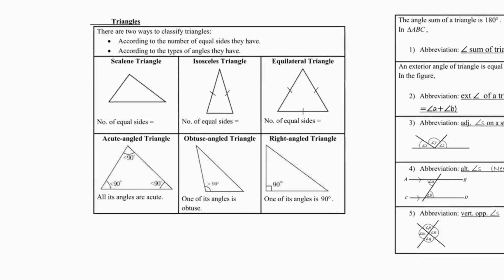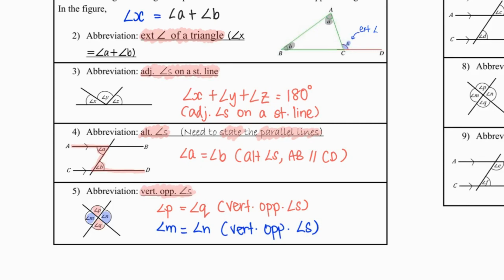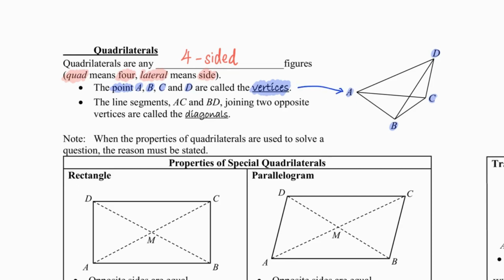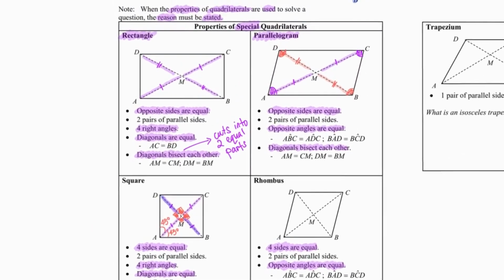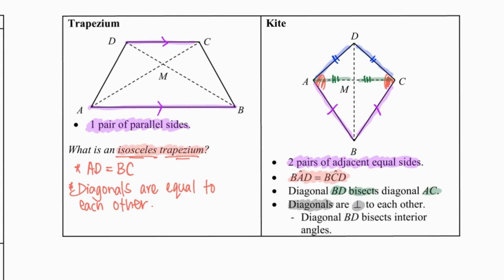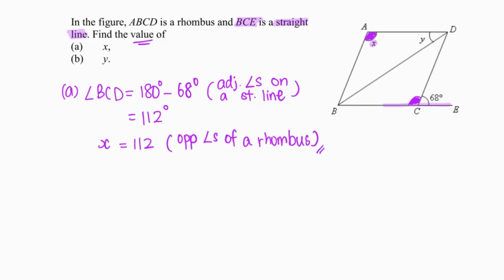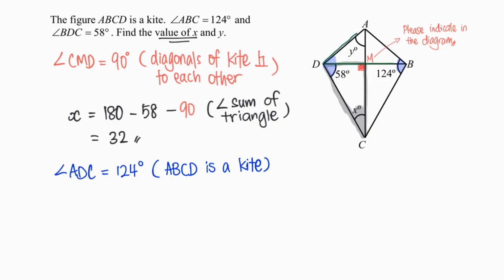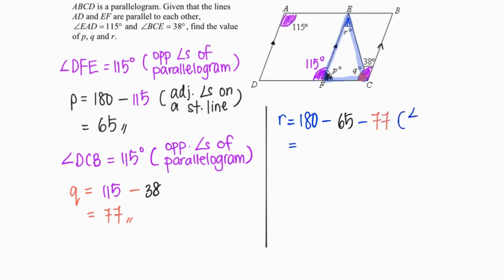Triangles and Quadrilaterals (Updated Jul 2023)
0:00 Triangles
9:14 Quadrilaterals
21:33 Example 1
24:34 Example 2
28:29 Example 3
33:10 Example 4